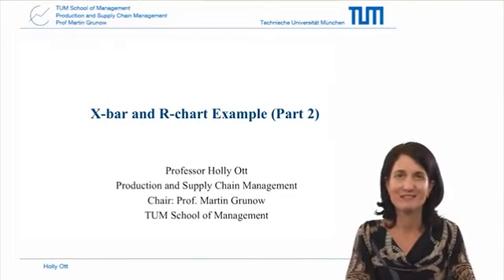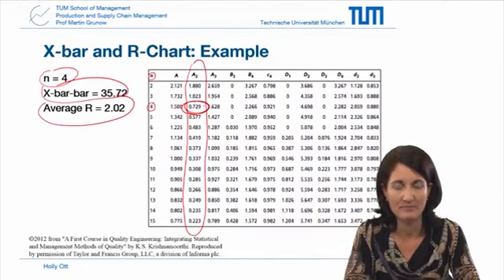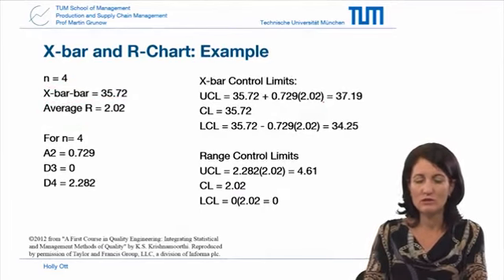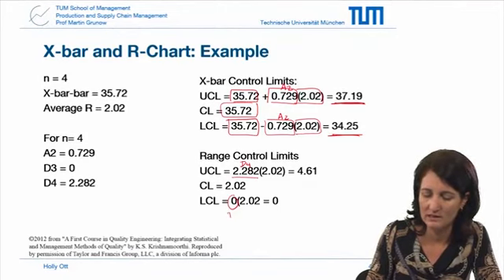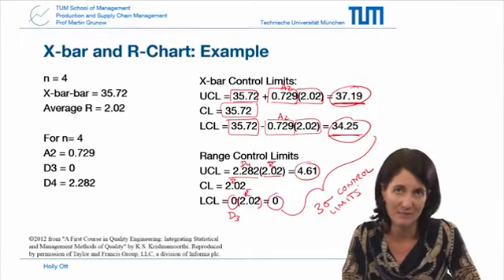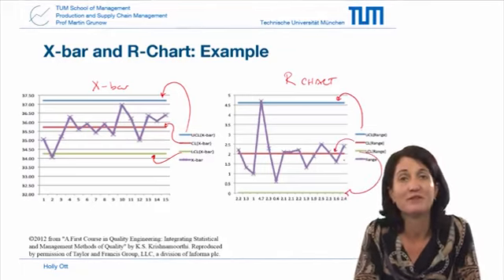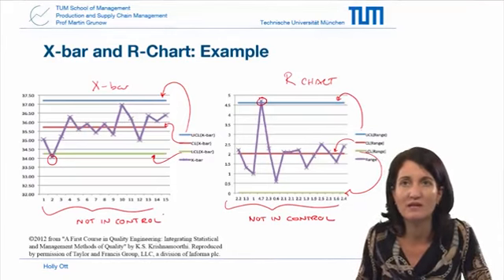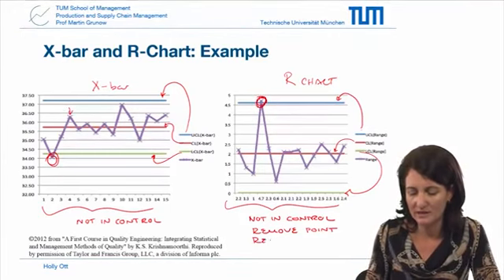Standard quality practice is 2019(24)